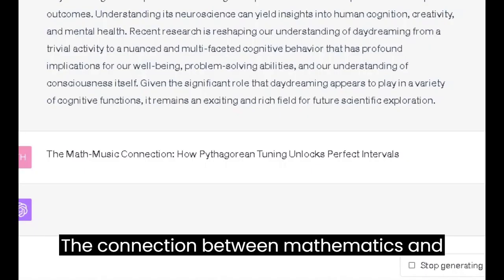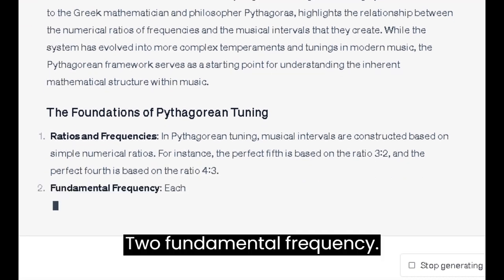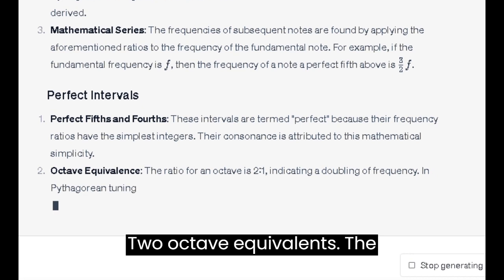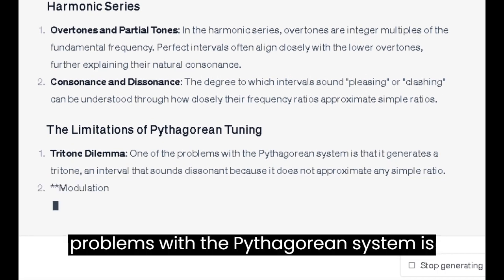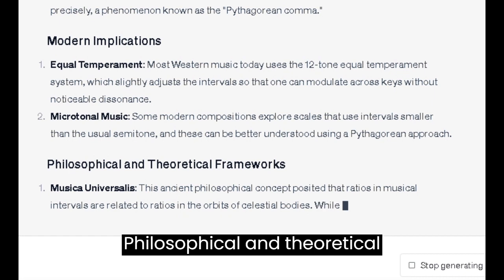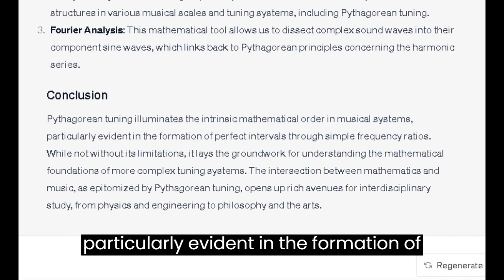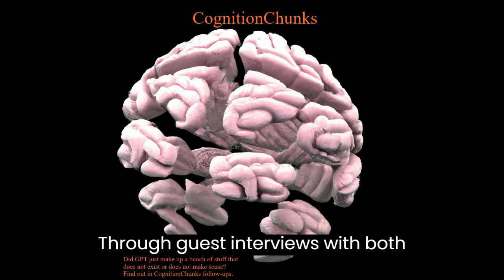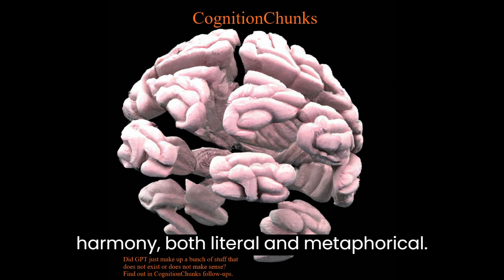The Math-Music Connection: How Pythagorean Tuning Unlocks Perfect Intervals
A followup to Pythagoras on Pythagorean Tuning